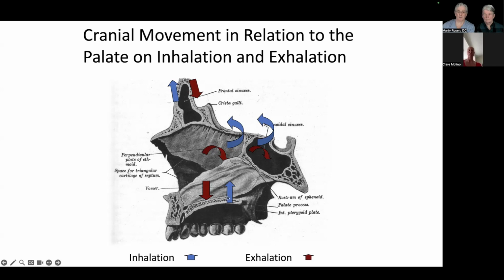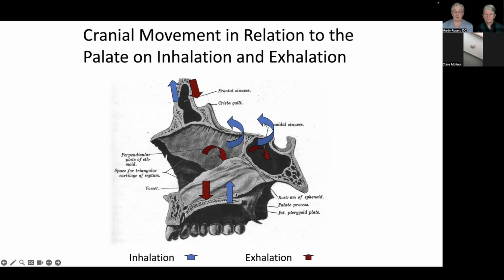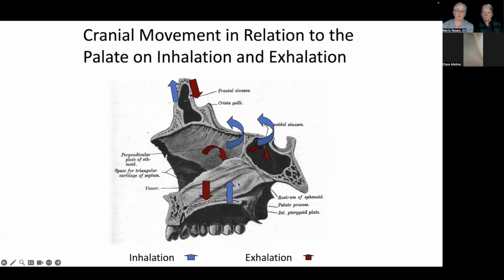Understanding the Impact of Palate Function on Cranial Dynamics and Child Development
In this video, Dr. Martin Rosen discusses the crucial role of the palate, specifically the palatine bone, in cranial dynamics and child development. Learn how the motion of the palate affects the entire cranial-facial structure. Dr. Rosen highlights the importance of understanding how tongue-tie and feeding issues can influence the development of the palate and overall cranial health, ultimately affecting the child's ability to thrive. This knowledge is key for chiropractors looking to support optimal health from a young age.